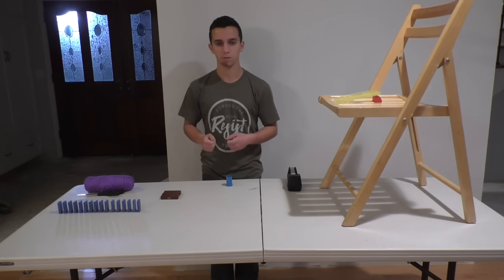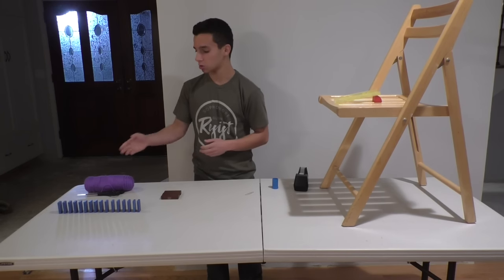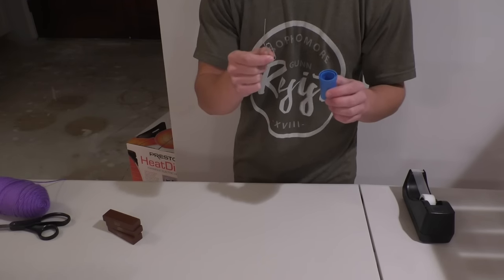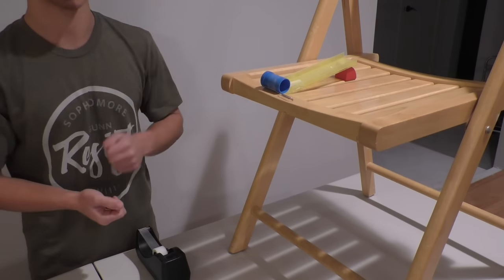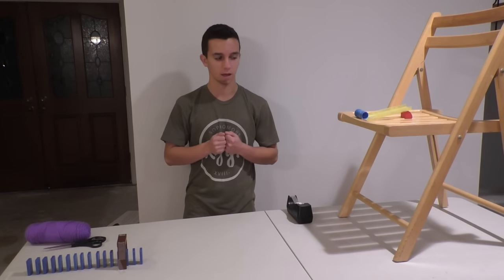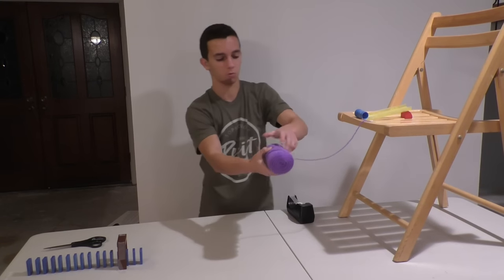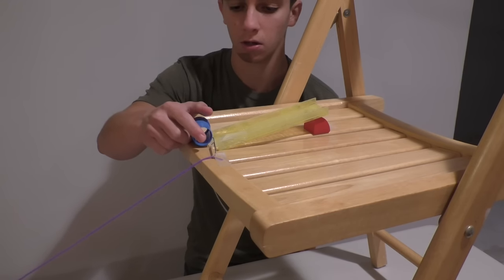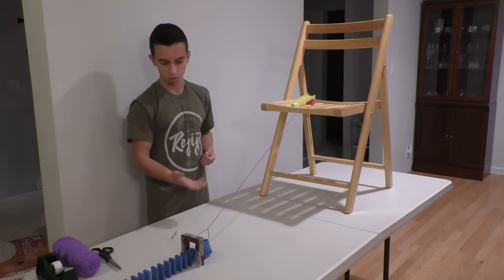Machine Tutorial #5: Zipline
This is one of the easier tricks to make, and one of the tricks that requires less materials. Done correctly, less than 15 minutes of work should do the job. The marble rolling down that starts the trick and the dominoes that end the trick are replaceable with basically any chain reaction element. Good luck!